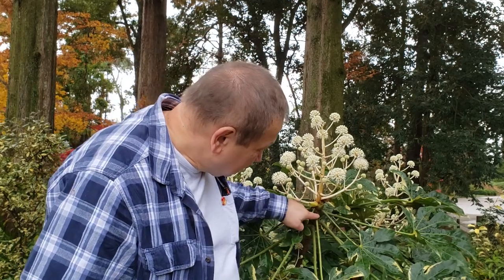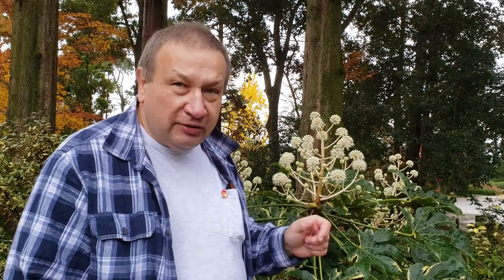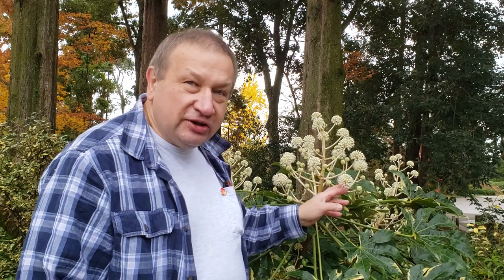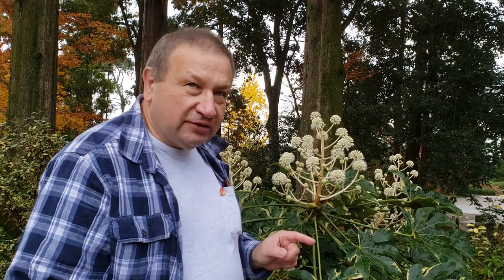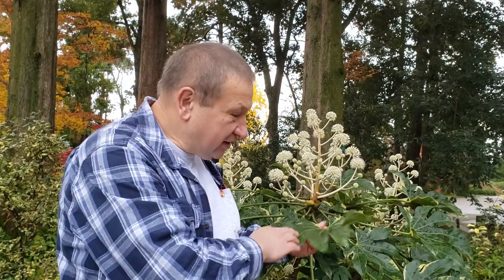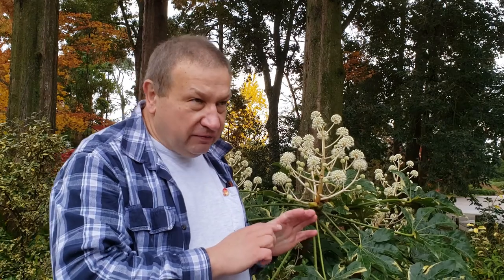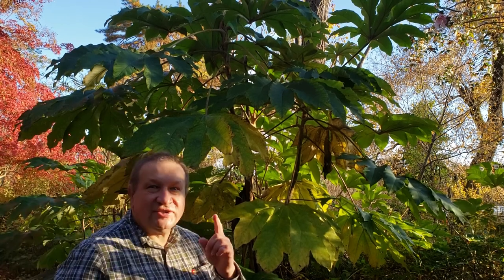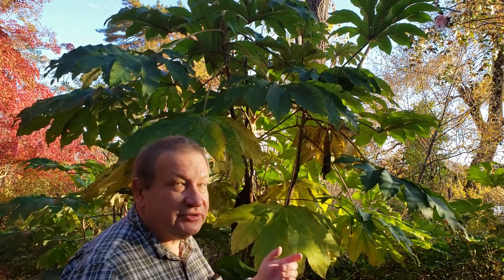Fatsia, Tetrapanax and the "rice" paper